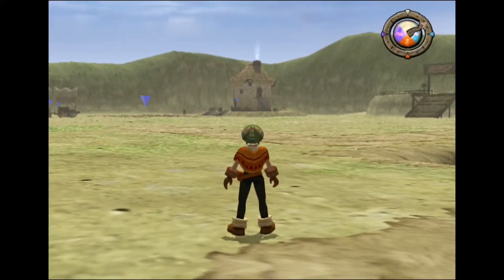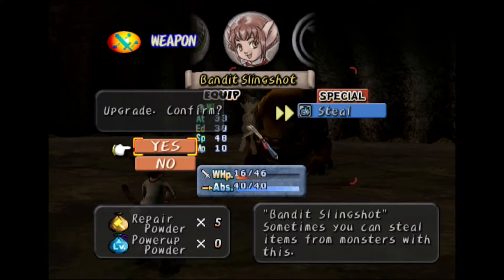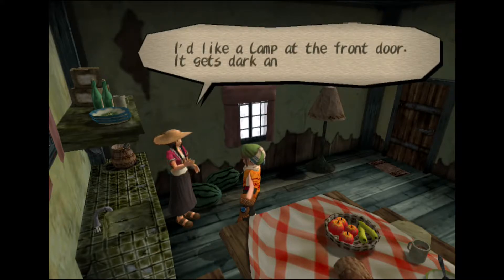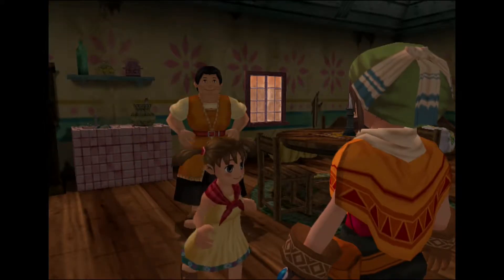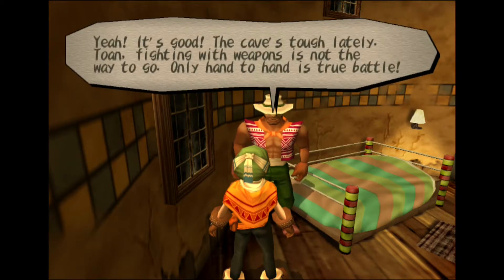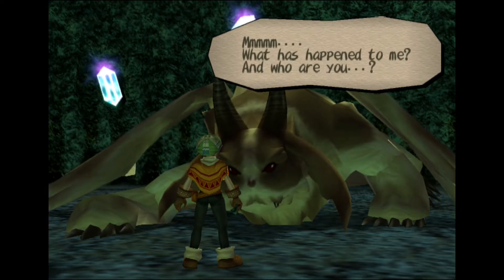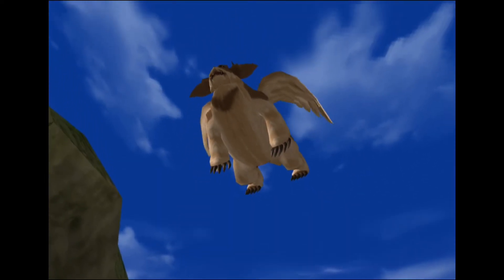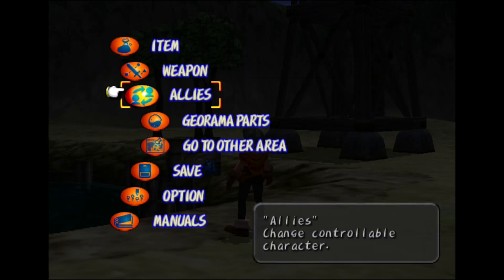Let's Play Dark Cloud (PS4) ~ Part 5 ~ Dran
A Let's Play of Dark Cloud! I finish the Divine Beast Cave and the Georama for Norune Village in this one. I also fish a bit too.